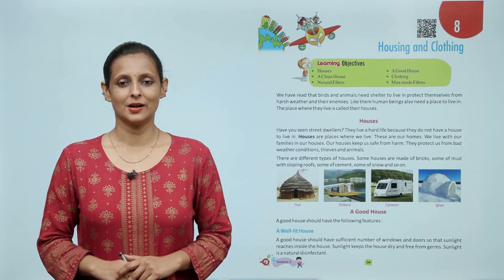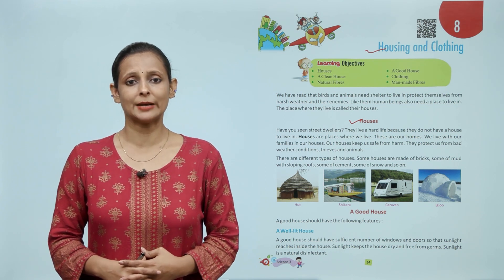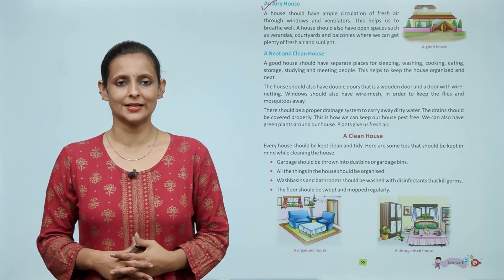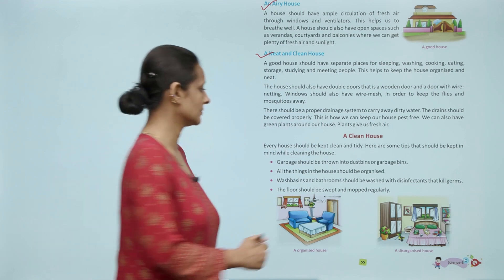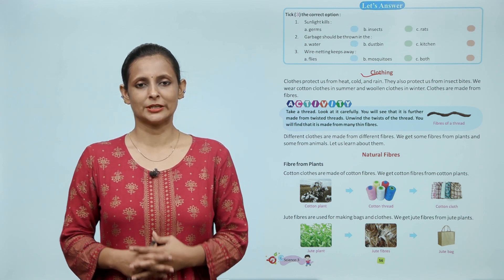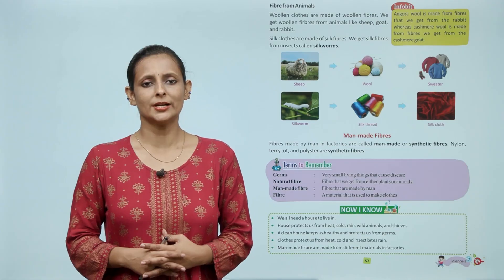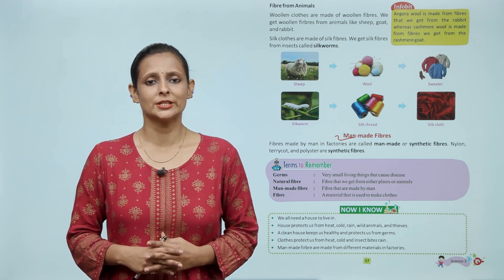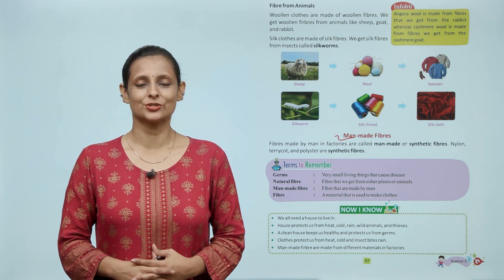Ch 8 | Gabriel Books | Science | Class 3 | Housing and Clothing | For children